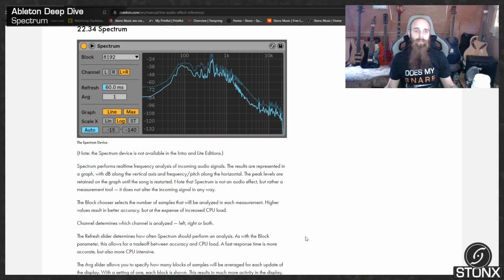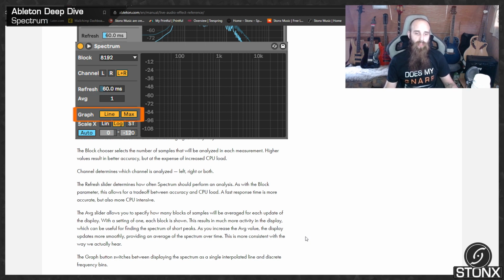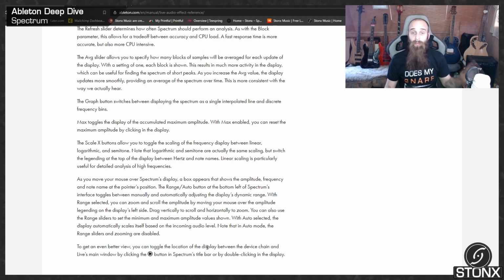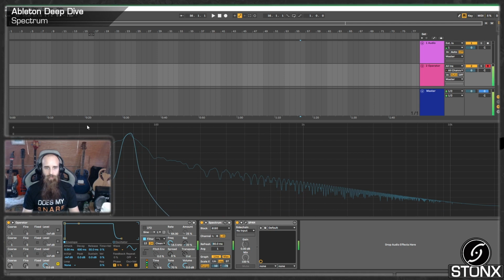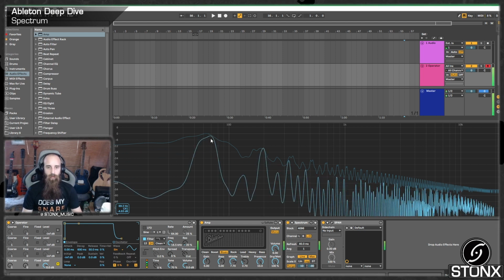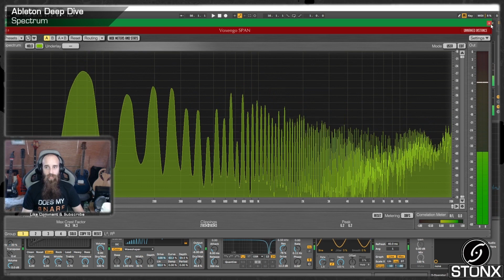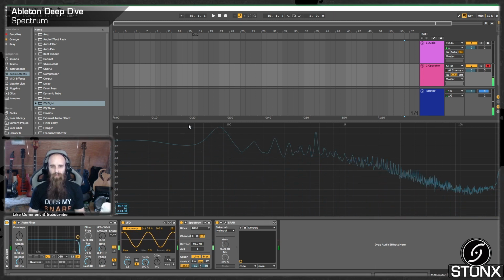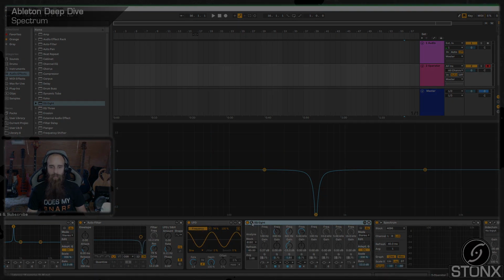Ableton 10 | Spectrum | Deep Dive | How to use Spectrum(2020)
Hello Everybody,

Its time to read the Ableton Manual again!

Welcome to STONX MUSIC, my name is Ollie and today in our  DEEPDIVE session,  we are going to be having a look at how to use Spectrum in Ableton Live.

Let's read the Ableton Live 10 manual and see what Spectrum can do.

Intro - 0:00
Reading the Manual - 0:14
Setting up Spectrum - 3:31
Using Spectrum - 5:56
Finding Problem Frequencies - 10:05
Outro -  11:30

STONX MUSIC